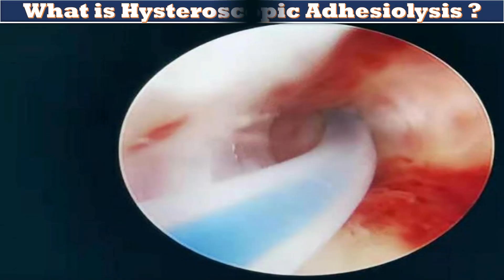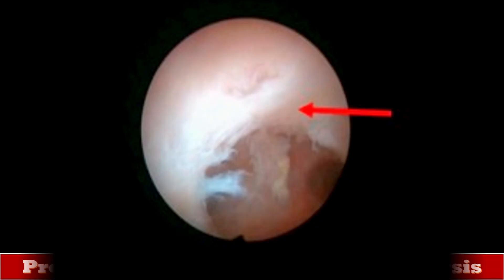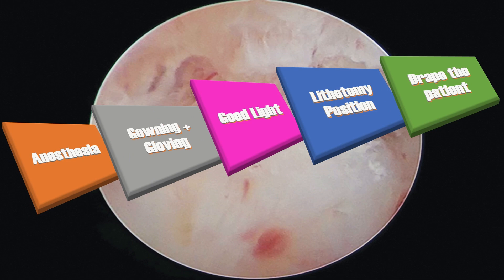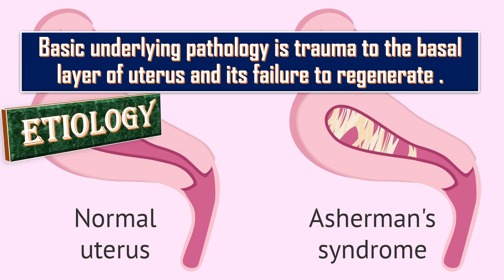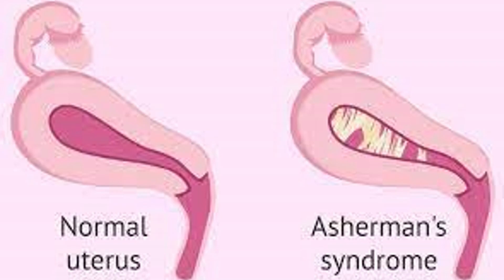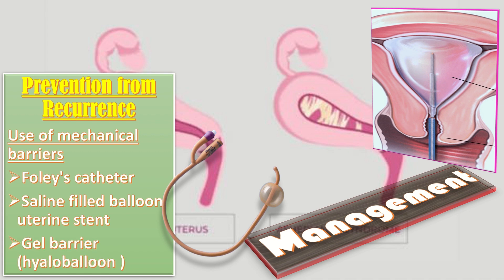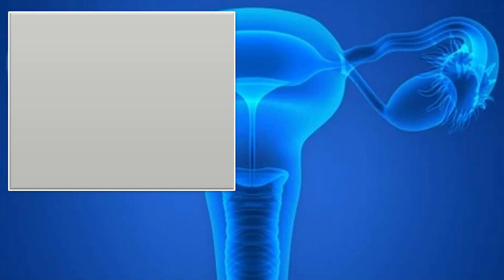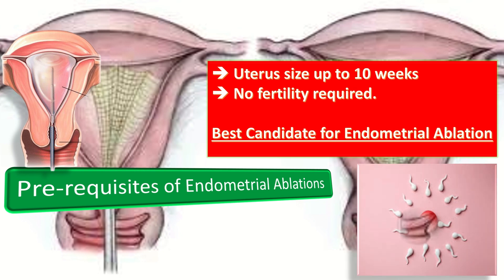Hysteroscopic Adhesiolysis | Management of Intrauterine Adhesions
Hysteroscopic adhesiolysis is a minimally invasive technique that is used to treat adhesions or scar tissues and fibrosis inside the cervical canal or the uterine cavity. Adhesions or scars generally caused due to trauma to the endometrium, which is the result of repeated uterine cavity surgery, postpartum hemorrhage procedures, or infection. Once the underlying cause of intrauterine adhesion is diagnosed, hysteroscopic adhesiolysis is performed. In the process, the scars are removed without making any cuts on the skin of the abdomen.
 abnormal bleeding
 pelvic pain
 genital itching
 urinary incontinence
 urinary tract or vaginal infections
 endometriosis
 breast disorders
 hormonal disorders
 dilation and curettage
 biopsy
 tubal ligation for female sterilization
 laser surgery
 vaginal delivery
 caesarean delivery
 pelvic exams
 pap smears
 clinical breast exams
 mammographies
 cancer screenings
 perimenopause
 menopause
 prenatal care
 infertility treatment
 postpartum depression
 easing cramps
 irregular or abnormal bleeding
 mood swings
 vaginal dryness
 hot flushes
 bone loss
 incontinence